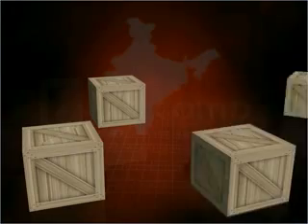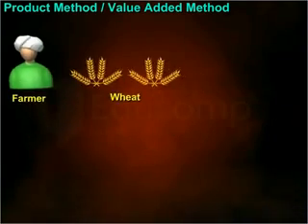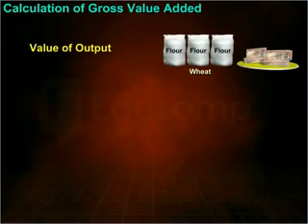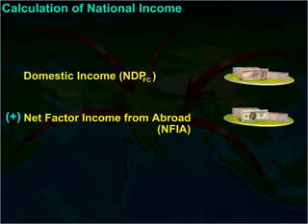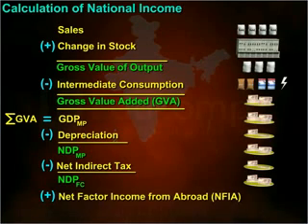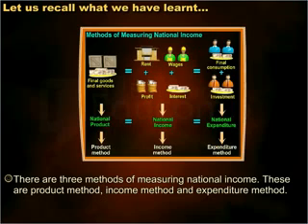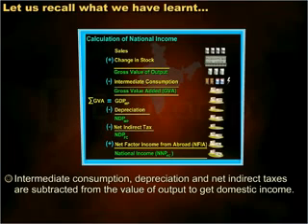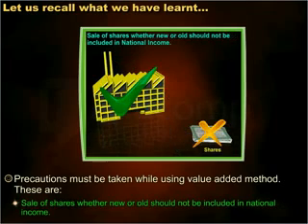Calculating National Income Value Added or Product Method - Class 12